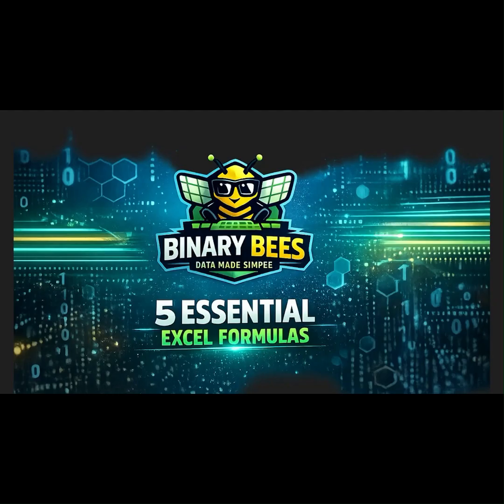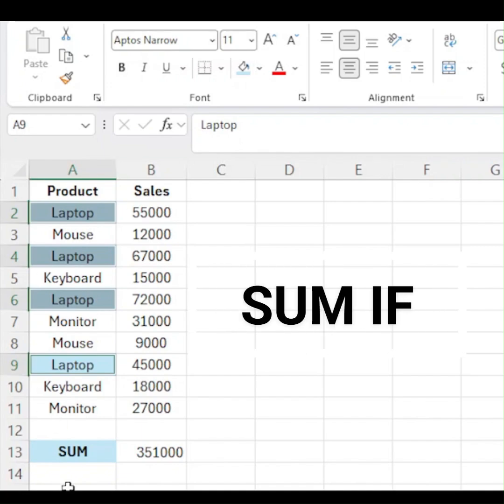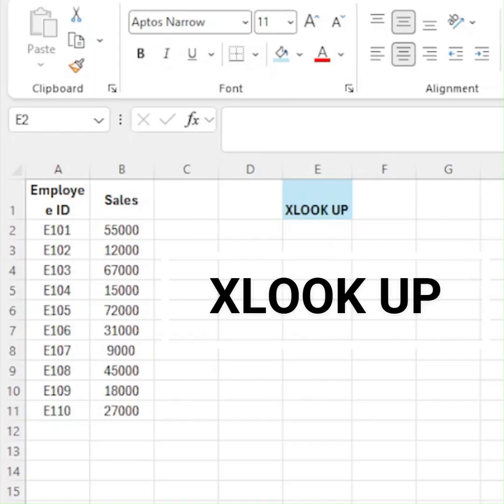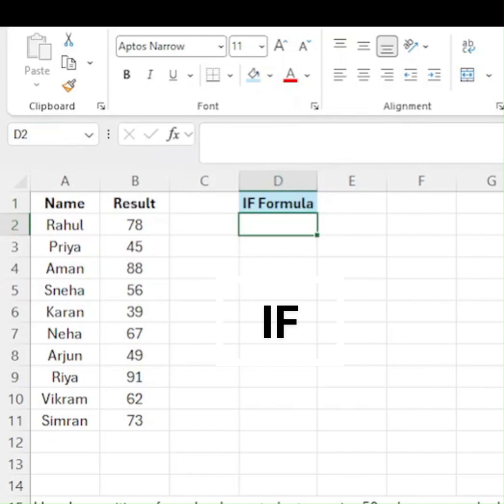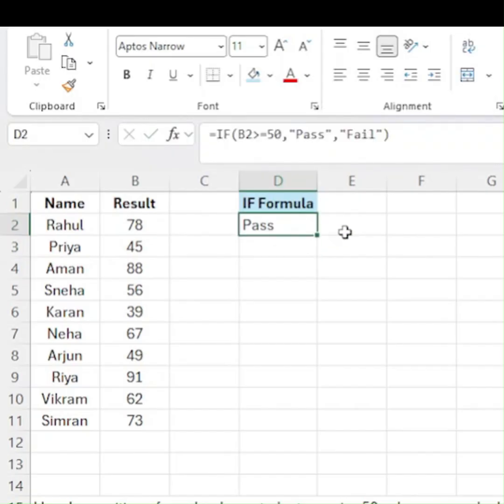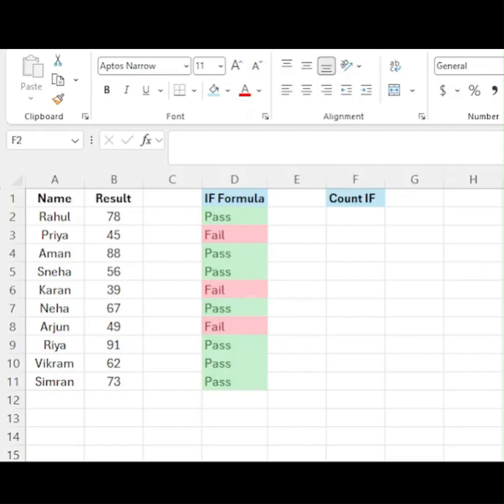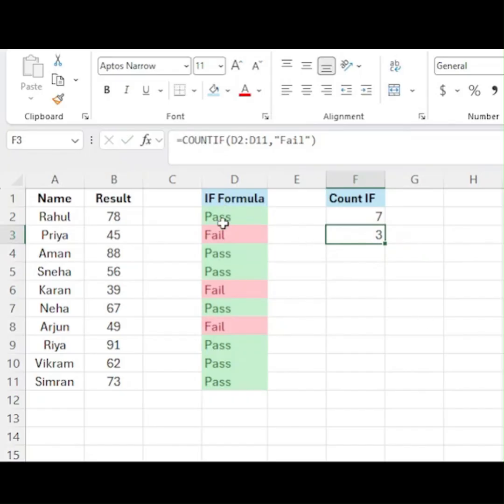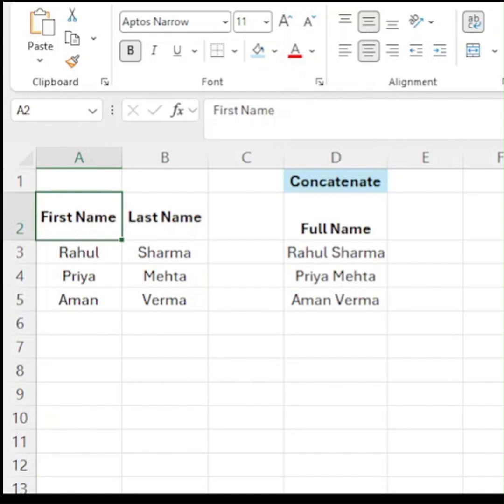Top 5 Excel Formulas Every Fresher Must Know Before Their First Job (2026)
🚀 Starting your first job or internship?
These are the 5 Excel formulas every fresher MUST know before entering the corporate world. Learn SUM, SUMIF, XLOOKUP, IF, COUNTIF & more with simple real-life examples.

💡 Perfect for:
• Freshers
• College students
• Internship preparation
• Office beginners